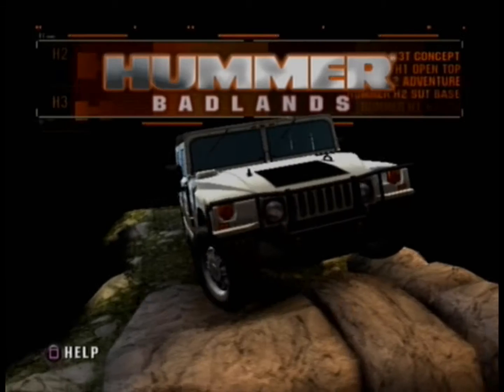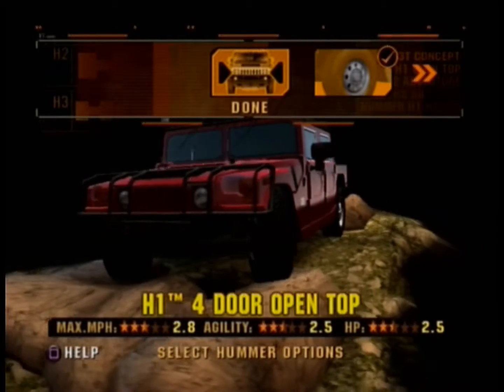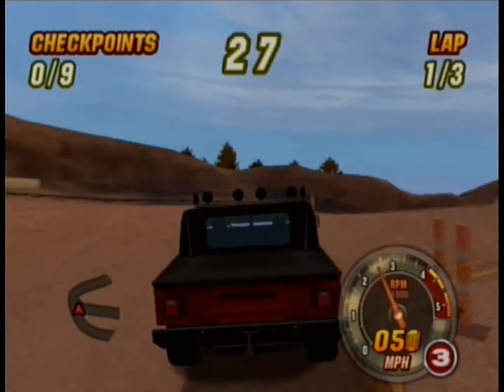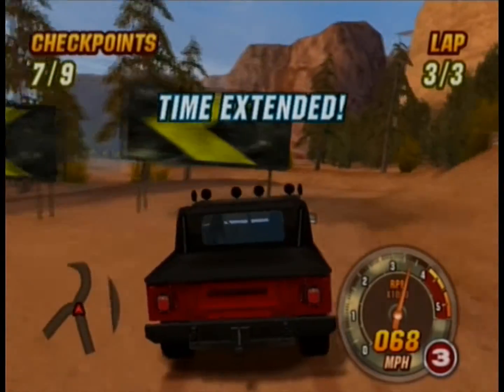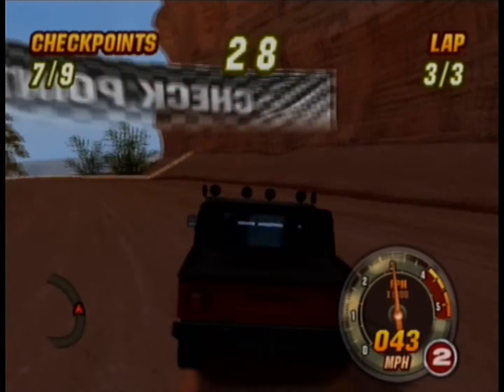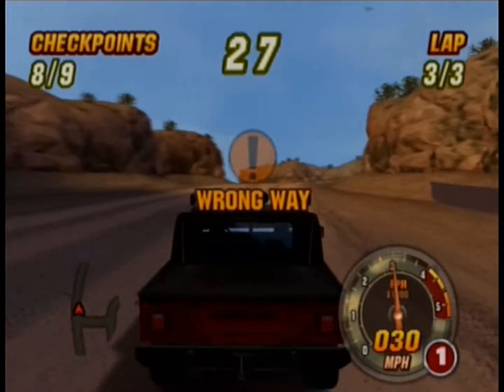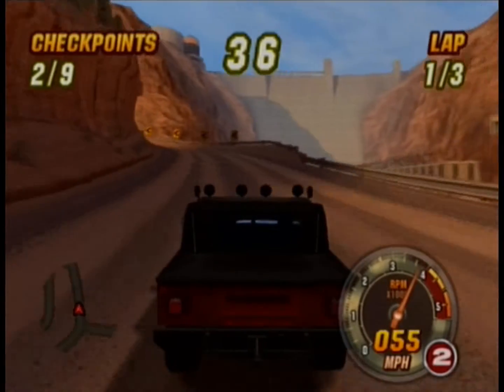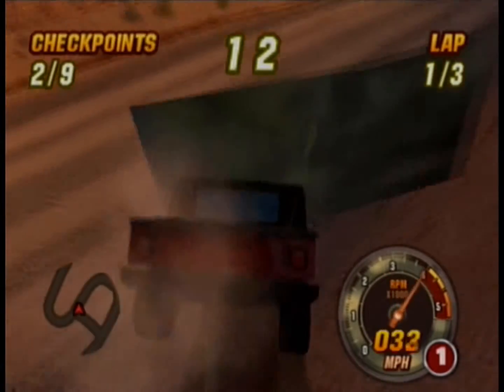Xin Plays: Hummer Badlands (PS2) Part 3: Beat The Clock: Amateur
After 2 parts of terrain bullshit, we now do Beat The Clock, where it's a checkpoint, 3 lap race around multiple tracks with a time limit on us. It's basically classic arcade racer format.

There's 4 in this one. And it shows some of the locations you'll be dealing with. Aswell as the way this mode works and it's restrictions on shortcuts. Aswell as the fact we're forced to use the car we're giving in this mode, with no ability to upgrade performance. Doesn't seem TOO bad so far, buuuuttt...